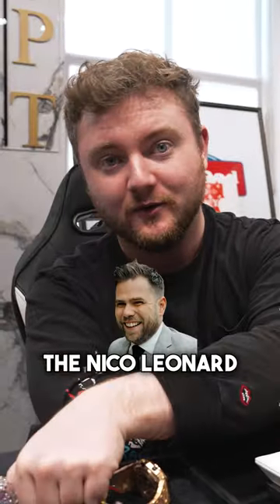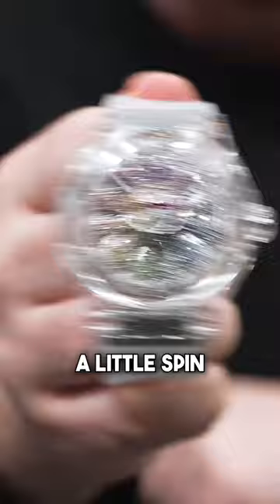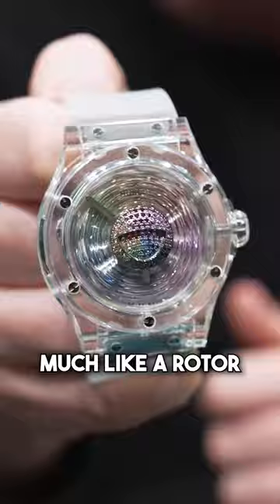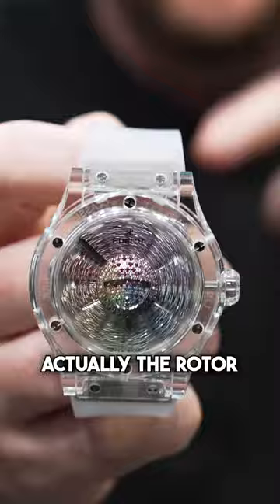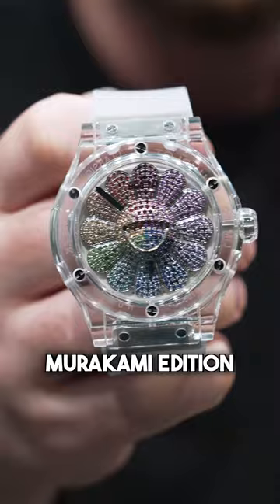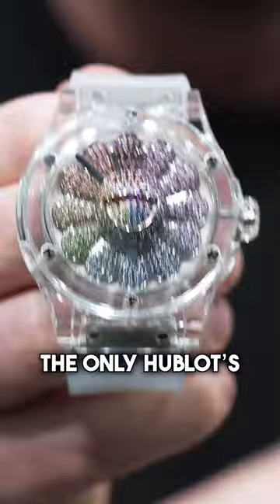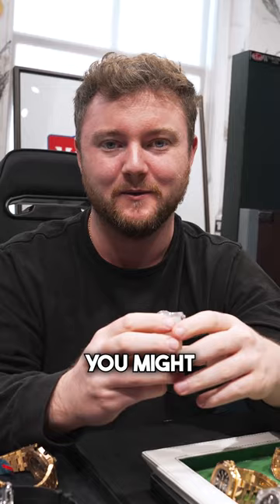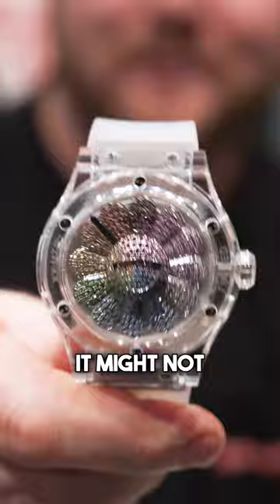WHO WILL BUY THIS RARE HUBLOT? 🧐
Can you guess which special customer will buy this rare Murakami Hublot from us?